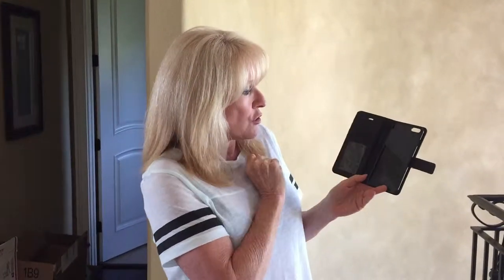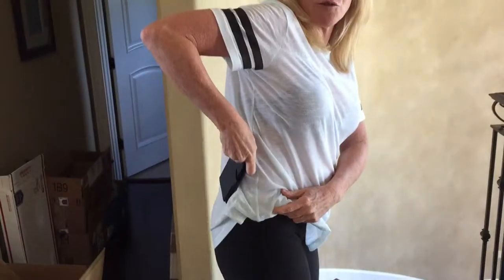Abacus 247 Cases IPhone 6 Plus Wallet Case Flip Cover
Synthetic Leather iPhone 6 Plus Wallet Case & Stand
- Perfectly fitting Wallet Case for iPhone 6 Plus features a See-through slot for ID, Credit Card Holders and a larger slot for Cash
- iPhone 6 Plus Protective Case with two Layers - the Leather cover provides fall Protection and the Back-cover holds your phone in place, firmly
- Credit Card holders, transparent slot for ID and one larger slot for Cash
- Integrated Stand feature makes watching Media easy